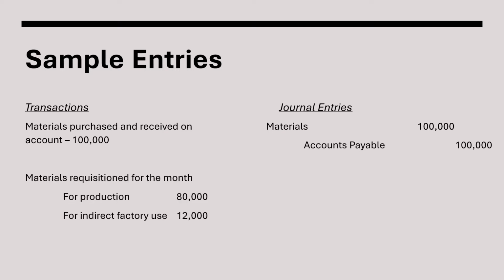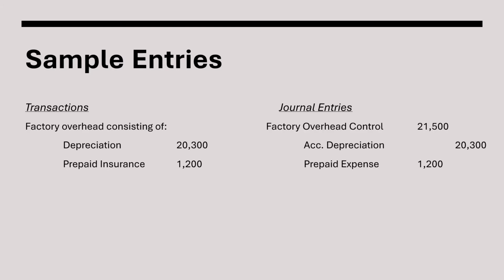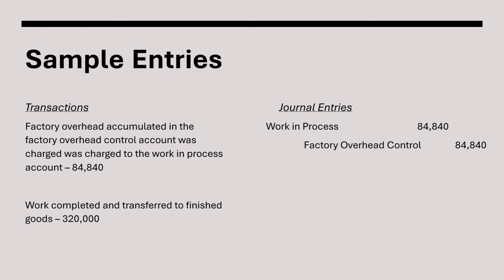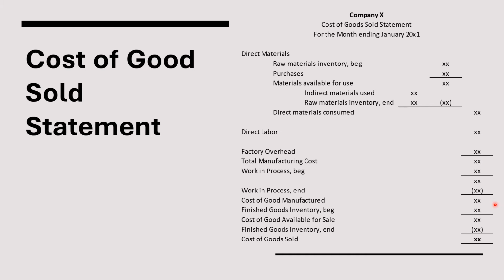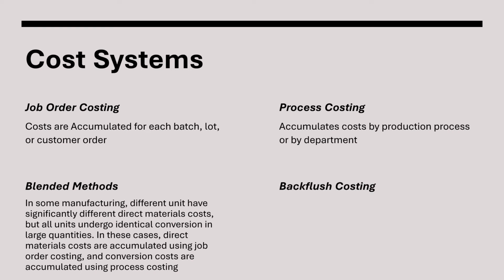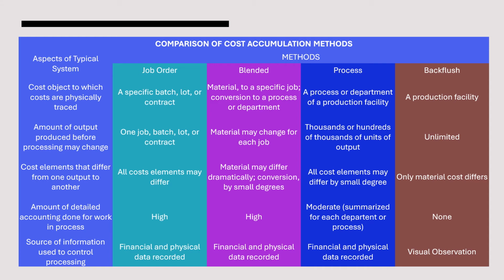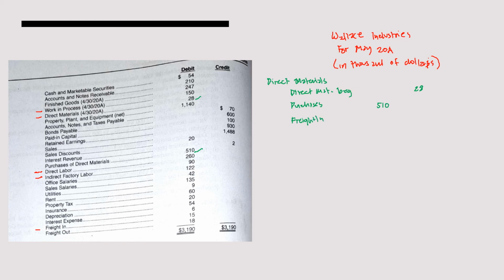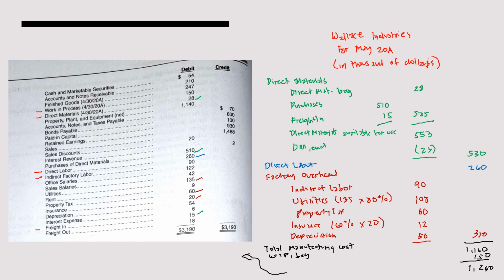Flow of Manufacturing Costs